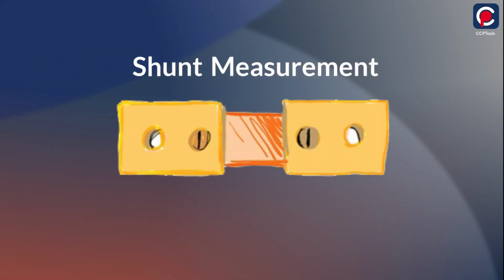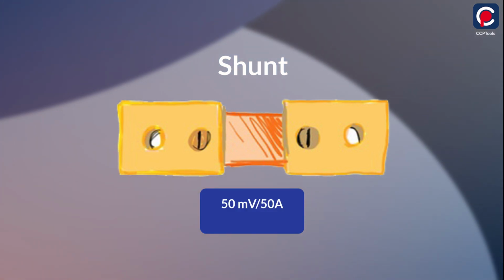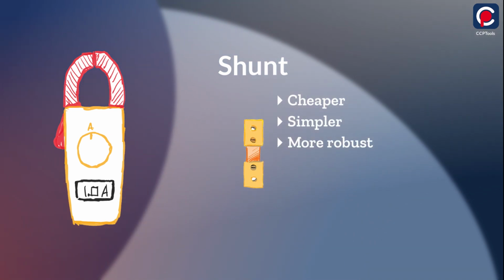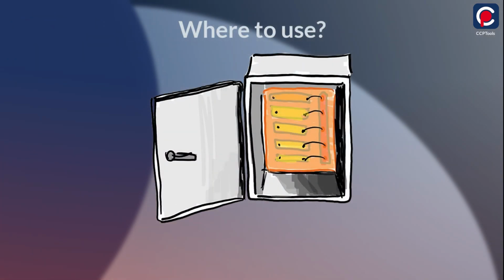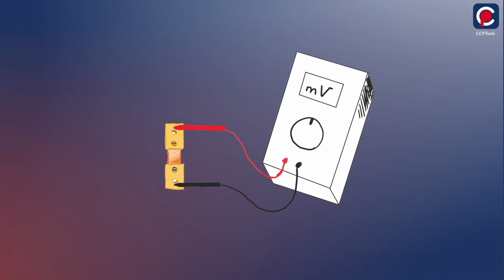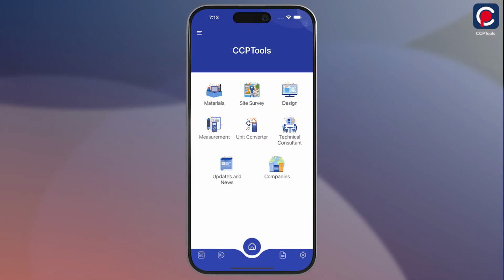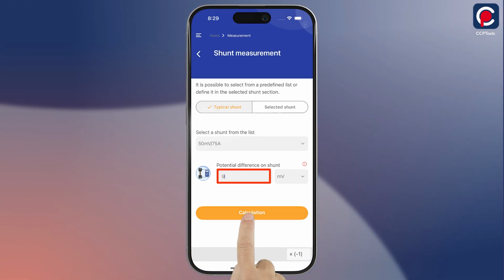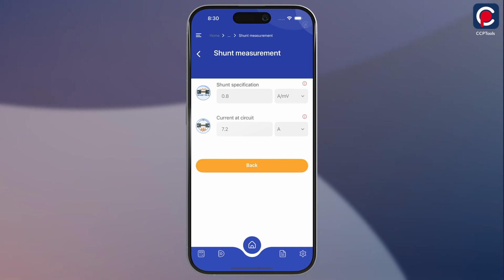Shunt Conversion Calculation & Direct Current Measurement Explained | CCPTools App Advantages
Are you a cathodic protection technician, inspector, or engineer? Or perhaps you work with shunts for measuring direct current (DC)? This video is tailored just for you! In the first part, we delve into the main concepts and methods of shunt conversion calculations. Learn what a shunt is, why it's preferable to a clamp DC ampmeter, and how to use it effectively in various applications. Shunts can be used in the output of power supplies or transformer rectifiers, positive and negative junction boxes, or bond boxes.
In the second half of the video, we introduce the CCPTools app, showcasing its features and advantages. Discover how CCPTools simplifies shunt measurements with its user-friendly interface, allowing you to select typical or custom shunts and calculate current flow with ease. If you already have CCPTools on your mobile, you can directly access the shunt conversion form

Don't miss out on this comprehensive guide to shunt conversion and the powerful CCPTools app!